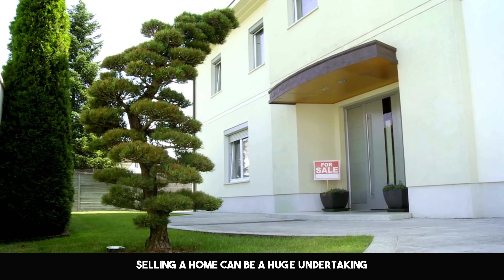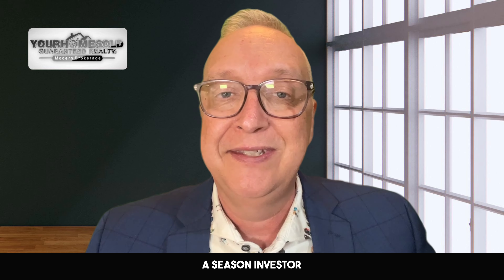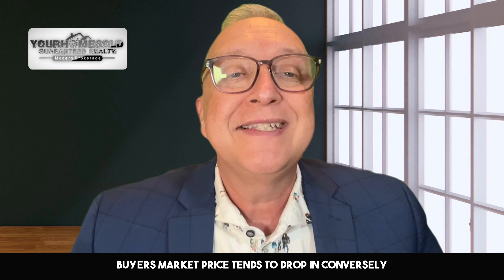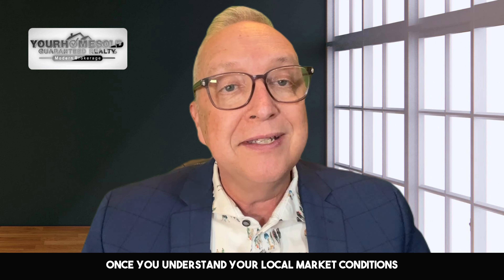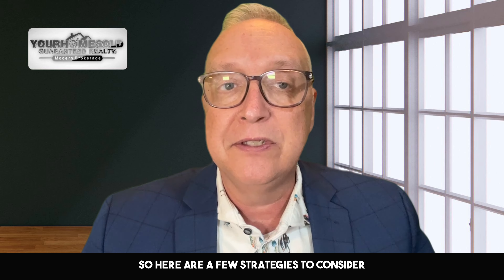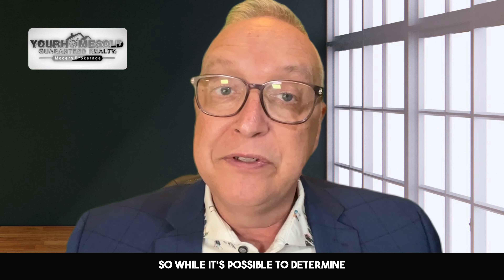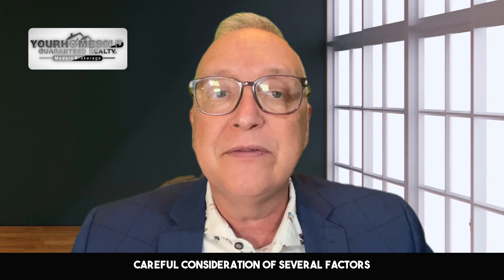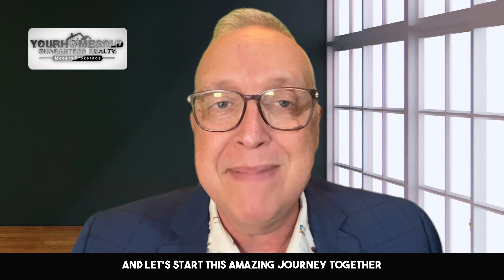How to Price Your Home Right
Are you looking to sell your home but unsure about the right price? In this informative video, we'll walk you through the essential steps to determine the perfect price for your home. Pricing it right is crucial to attract potential buyers and maximize your return on investment.

Learn valuable insights on setting the ideal price point, understanding market trends, and avoiding common pricing pitfalls. Our team of experienced real estate professionals, The Jensen Team from Your Home Sold Guaranteed Realty Modern Brokerage, is here to guide you through the process.

Our team specializes in helping both home buyers and home sellers achieve their real estate goals. With a proven track record and in-depth market knowledge, they'll ensure a seamless and successful transaction, whether you're buying or selling a home.

Watch this video to gain a competitive edge in the real estate market and discover how The Jensen Team can make your home buying or selling experience stress-free and rewarding. Don't miss out on this valuable advice to price your home right and achieve your real estate dreams.

The Jensen Team, Your Local Real Estate Team in Oakville Canada
The Number One Real Estate Partner in Ontario

Don't miss out on off-market opportunities and expert guidance. 🎥🔔